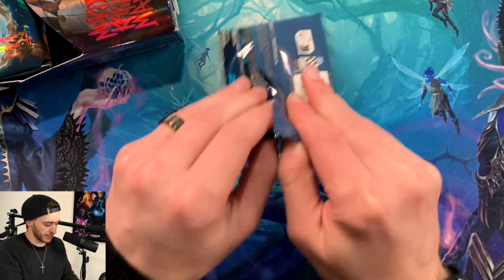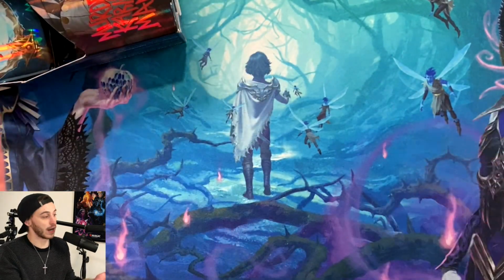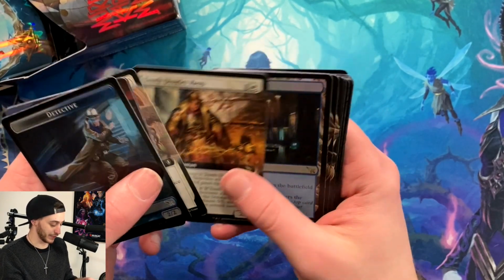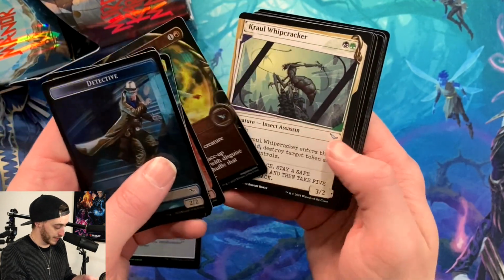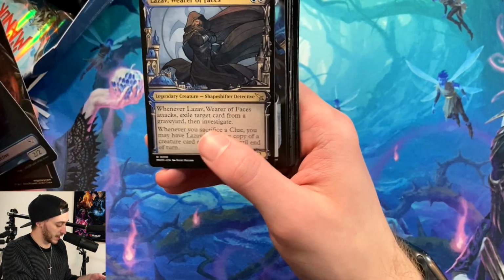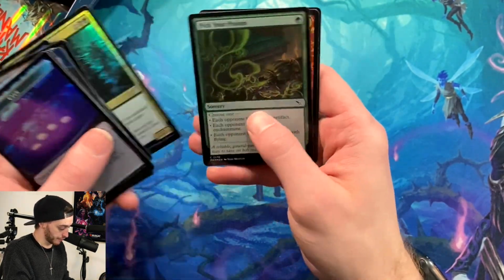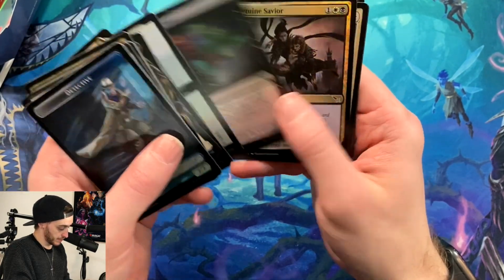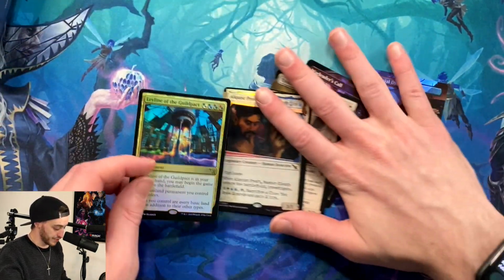Murders at Karlov Manor Collector Booster Box Unboxing | MTG Pack Opening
Now that the set's been out for a week or two, let's see if we can open some cool cards!